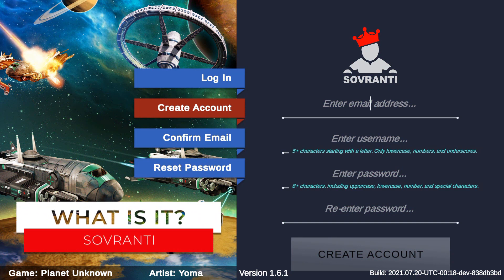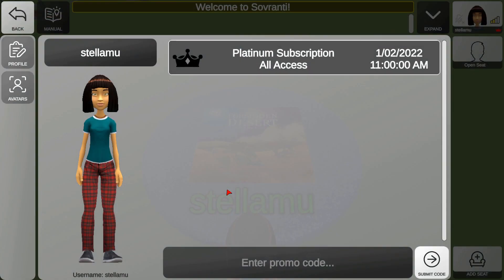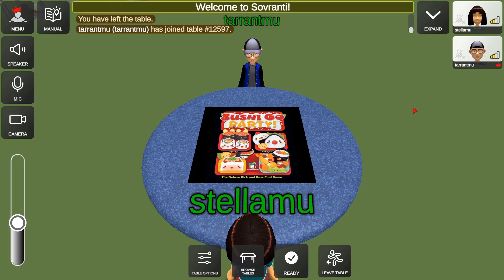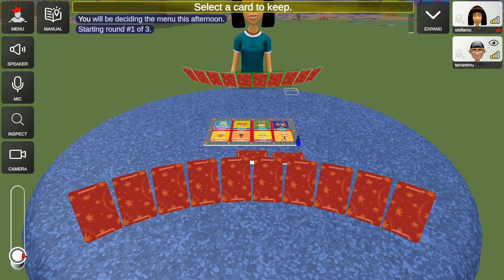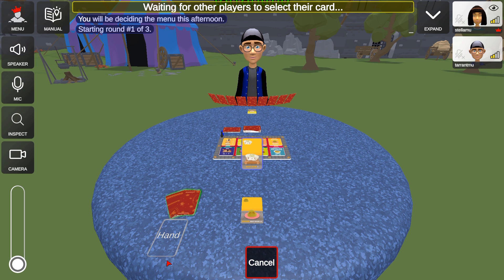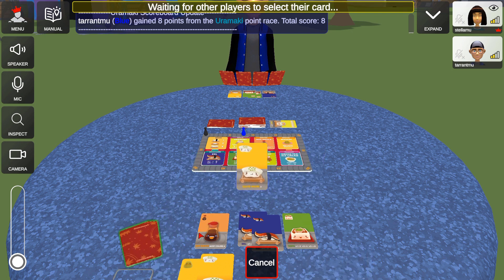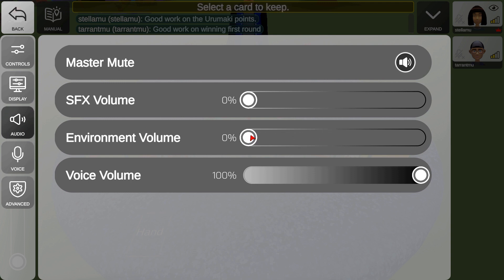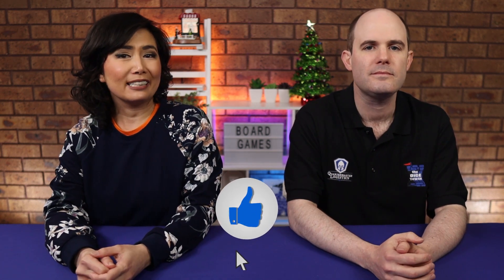Sovranti (App) - How to Play. With Stella & Tarrant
Stella Jahja & Tarrant Falcke (of Meeple University) show you how to use Sovranti board game app, from installing, how to use, and sample playthrough of Sushi Go Party. Sovranti is an app on smart devices or software you can download and install on your computer. You can play from it's library of games and has different level of memberships. Find out in the video how you can get the highest, premium access for 60 days (offer can be redeemed up to February 28th 2022)

INDEX
00:00 Start
00:35 What is Sovranti?
00:55 How to install Sovranti
01:26 Creating account
01:54 Your profile
02:12 Subscription
02:56 Using promo code
03:28 Game selection
04:32 Join other table
05:27 Playing game
08:13 Playthrough sample of Sushi Go Party
13:23 Other options
15:17 Sovranti's YouTube playlist
15:31 Sovranti's game night!
15:50 Promo code - SPECIAL free usage of Sovranti for Dice Tower viewers - Redeem by February 28th 2022